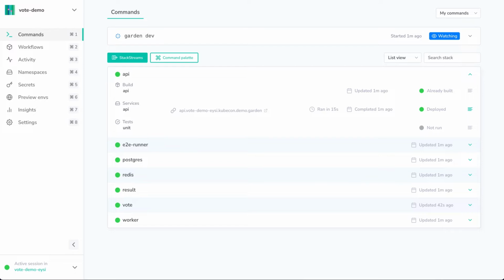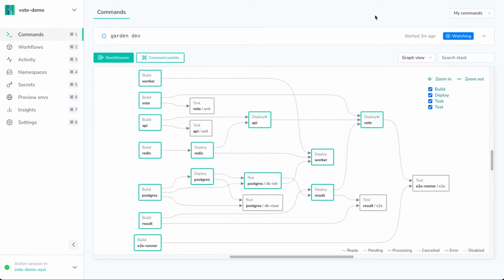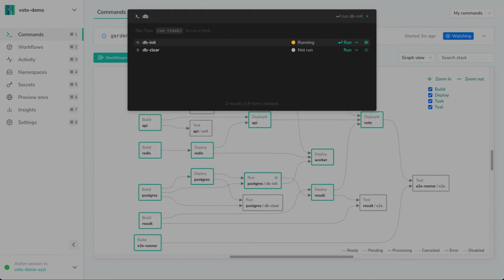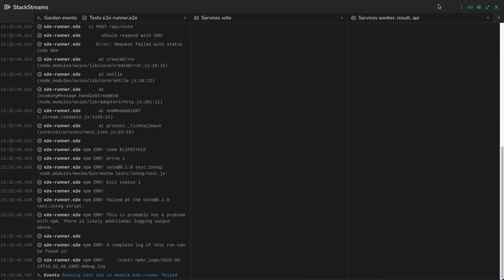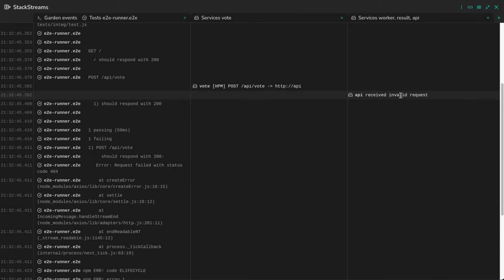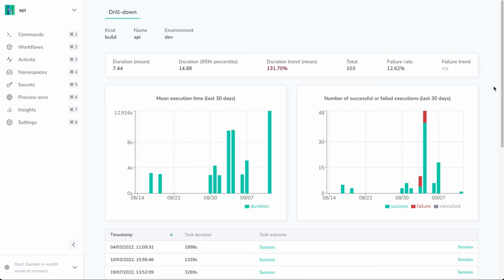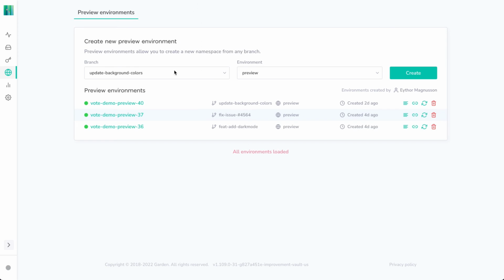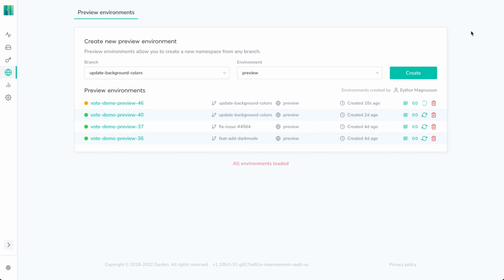Garden Cloud Update | Your graph at your fingertips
We're excited to announce new updates to our Cloud features, aimed at improving usability for non-technical users so that Garden can be the home of software delivery for your whole team. Garden CTO Eyþór Magnússon gives you a demo.

- Command palette
The Command Palette opens a Spotlight-style command bar where you can quickly and easily build, deploy or test any part of your project. Fine-grained control over your graph—at your fingertips.

- One-click preview environments
You don’t need to be an engineer to deploy environments with Garden Cloud. Simply pick a branch and create a production-like environment in a click. Read the docs

- Actionable DevOps insights
Garden Cloud's Stack Analytics show you where dev workflows are getting faster or slower over time so you can proactively remove friction.